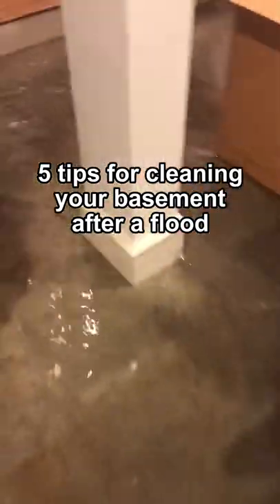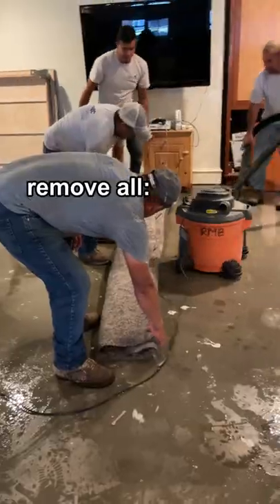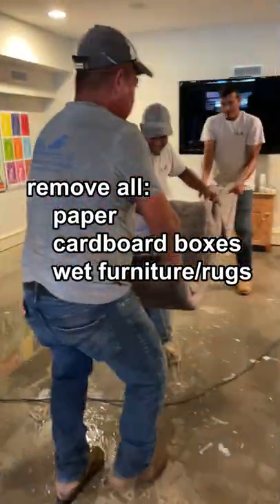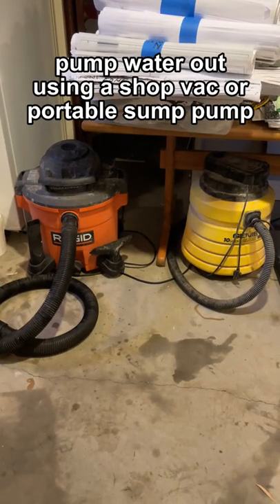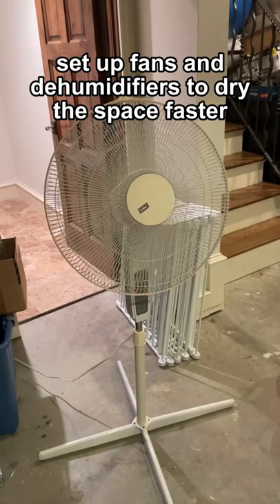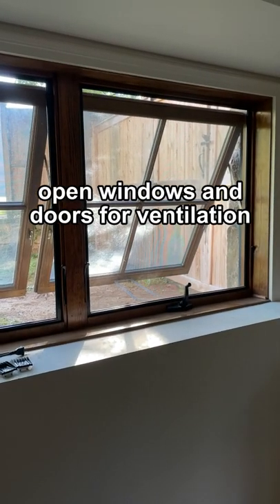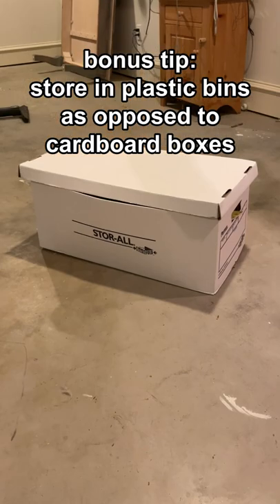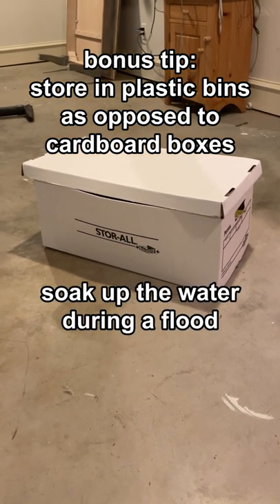5 tips for cleaning a flooded basement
Follow for more tips and advice on flood relief and mold prevention coming soon